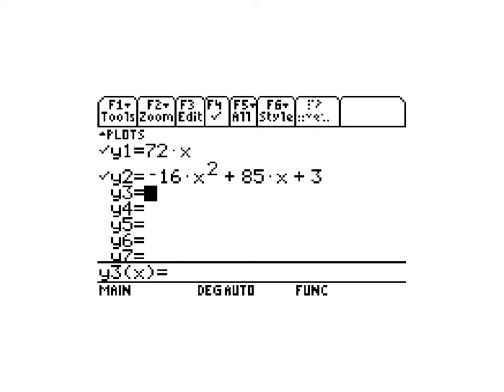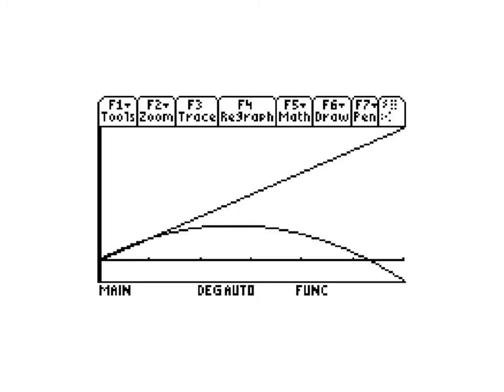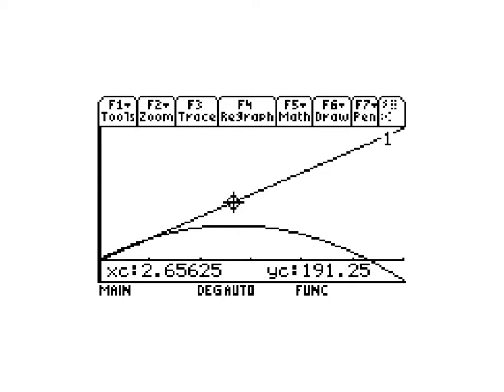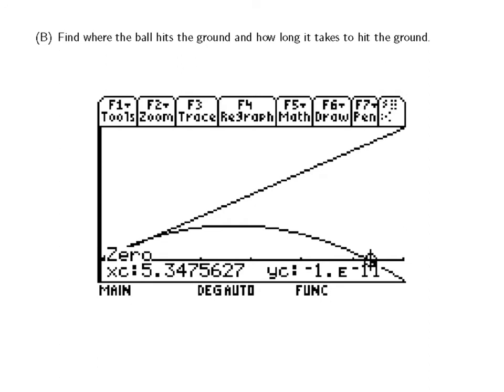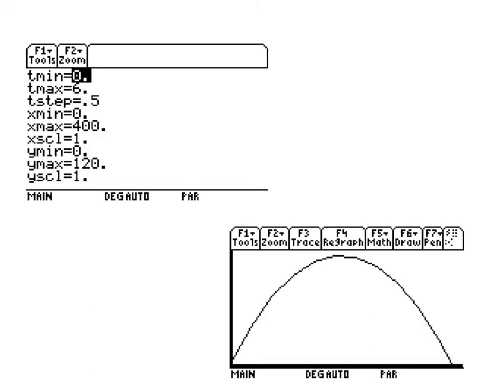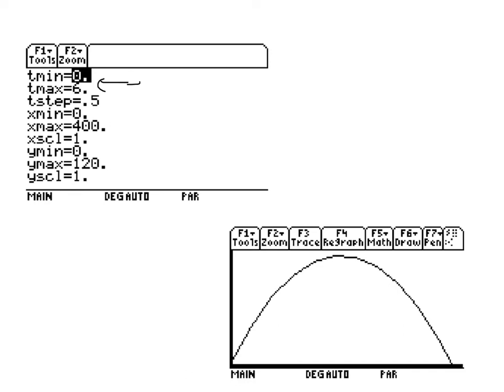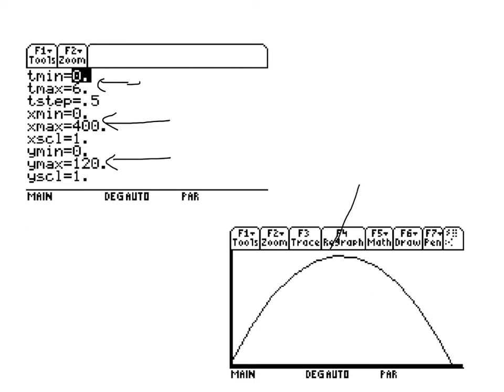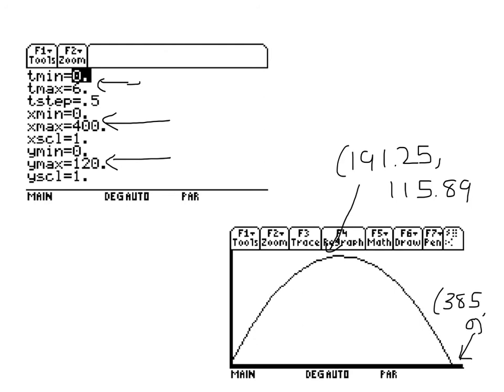parametric problem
supplement page 60, #8